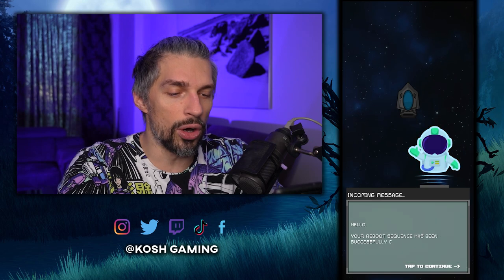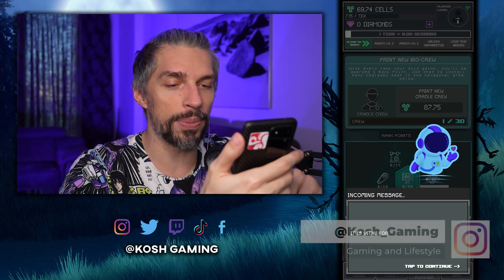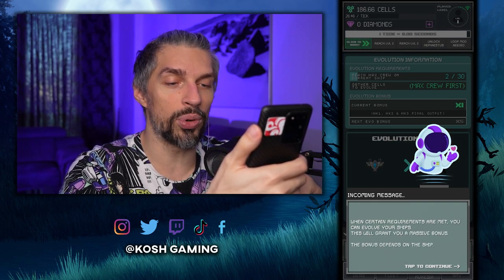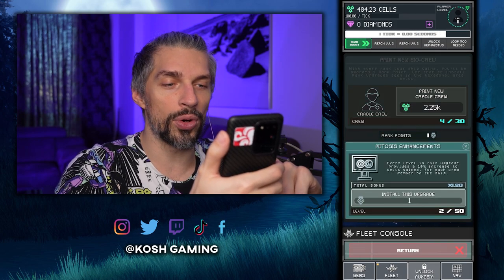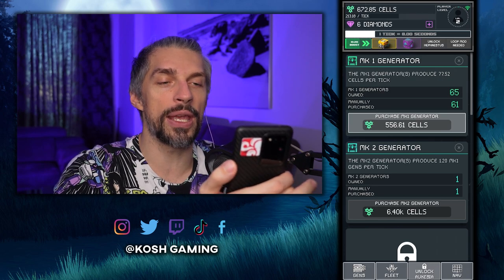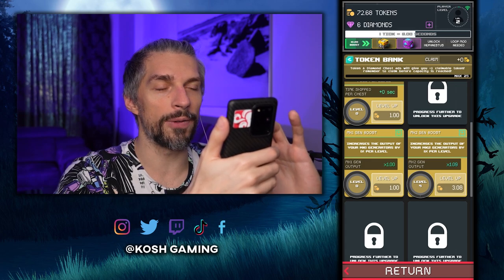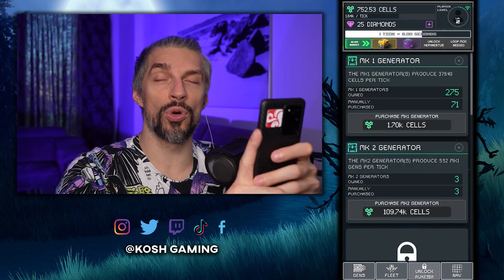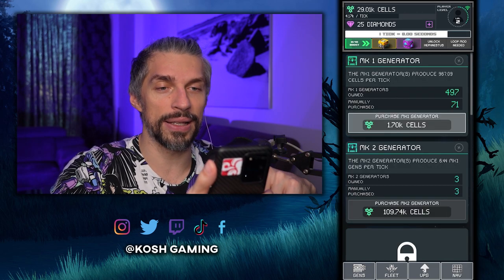I WILL PLAY THIS FOR A LONG TIME - CIFI // Review of Idle and Incremental Games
CIFI Cell Idle Factory Incremental is a new game from the Octocube games, guys who made ISEPS, and this one seems very fun, even though its early access and v 0.2. Incremental mechanics here is differnet and it can be played 100% idle, since you get 75% of your offline income for 24 hours. Seems perfect.

This video review of Incremental Game will help you to decide if you should invest your time into this game, we will discuss game mechanics, combat, progression, ascension, prestige mechanics and f2p or p2w aspect of the game made in 2022.

iOS:
PC:

TAGS